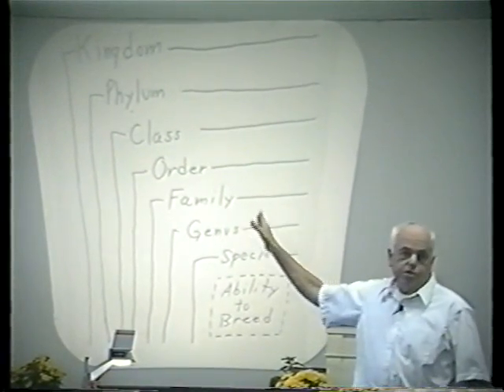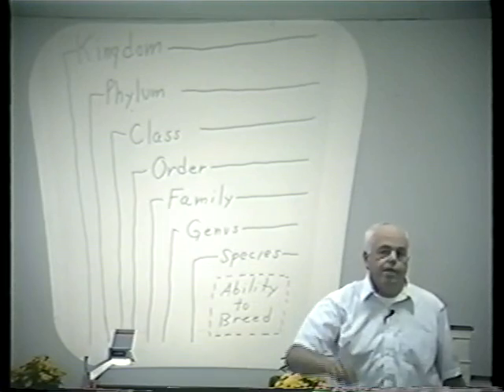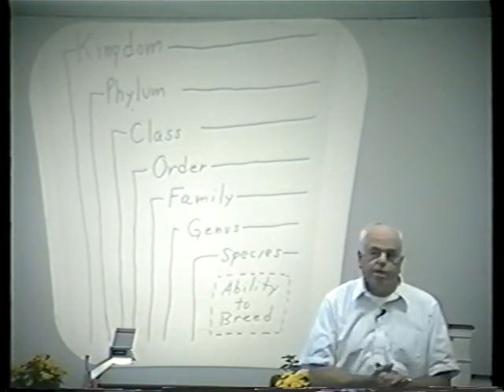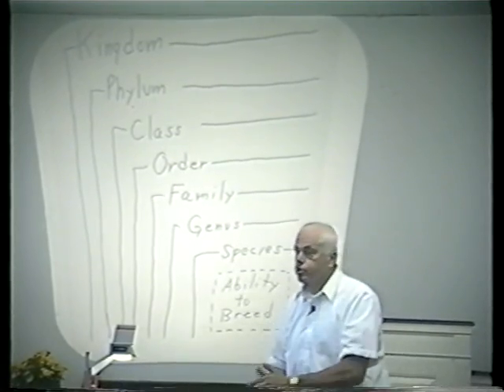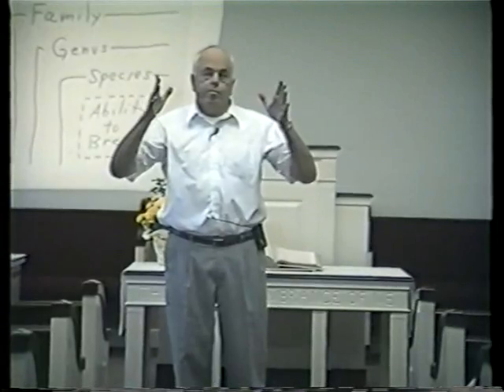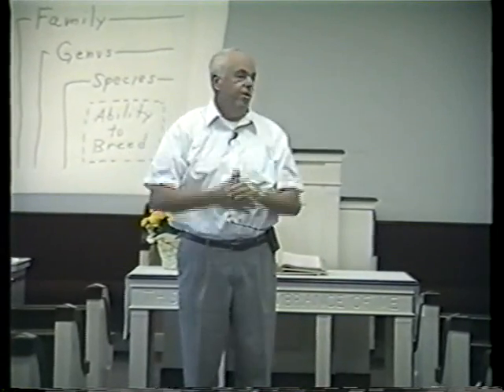Creation Moment 9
Brian Pennell was the Pastor at Bethany Baptist Church in Biddeford, Maine from 1994 to 2005 when he passed away from Leukemia. He devoted his life to studying creationism and preaching the Word of God. Every Sunday Brian took 5 minutes for his 'creation moments' proving that God created all and evolution is nothing but a theory.